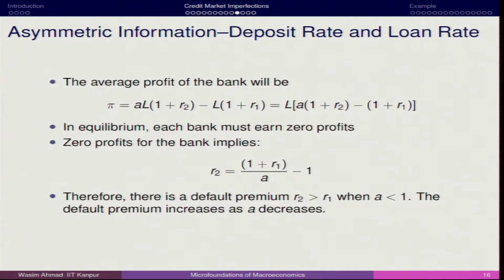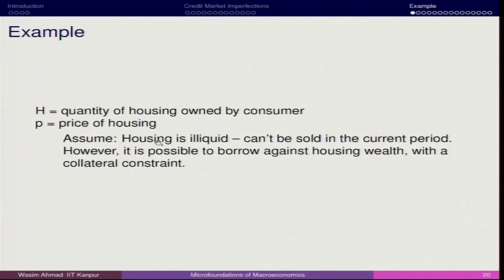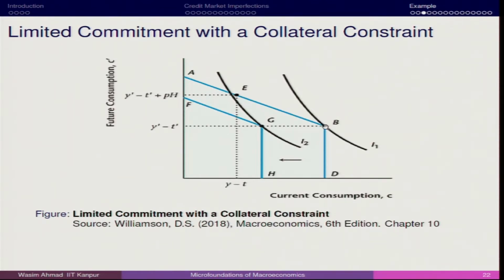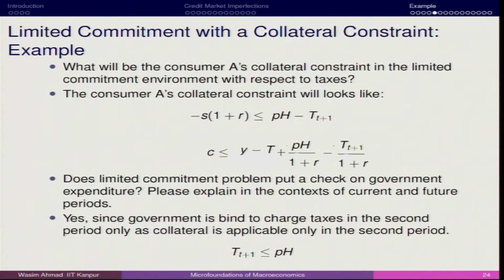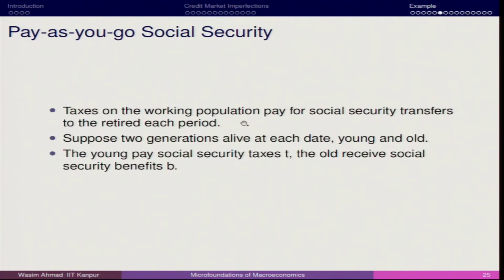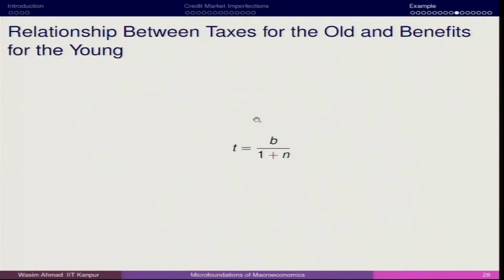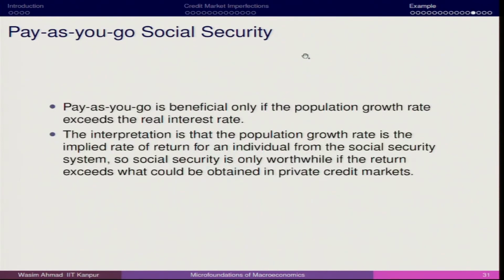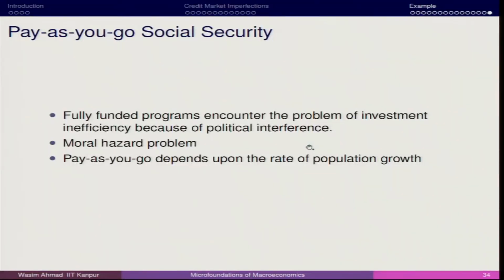Lecture 15 : Credit Market Imperfection II